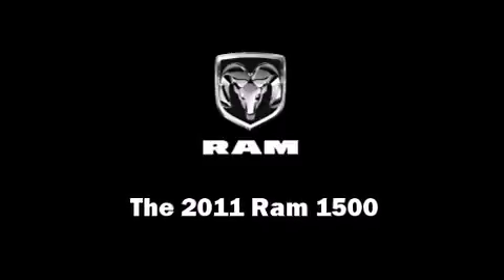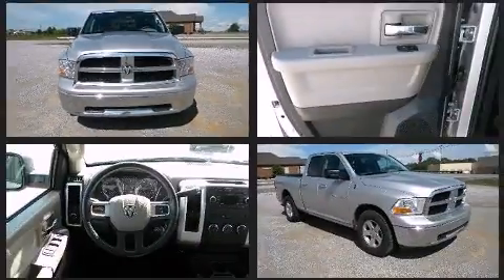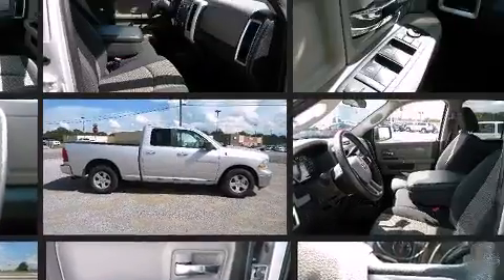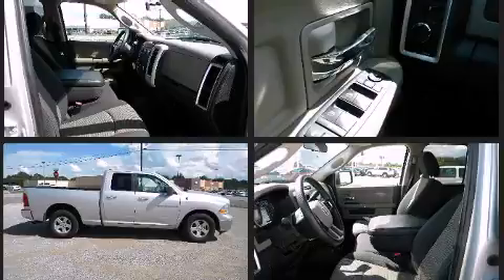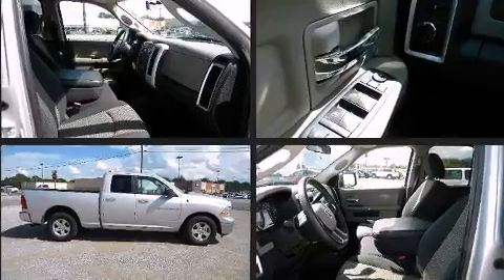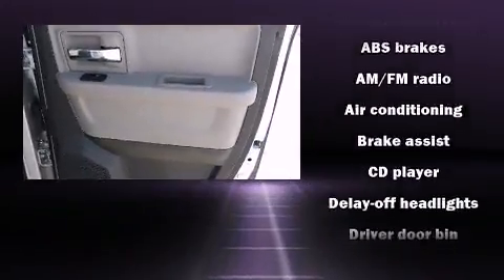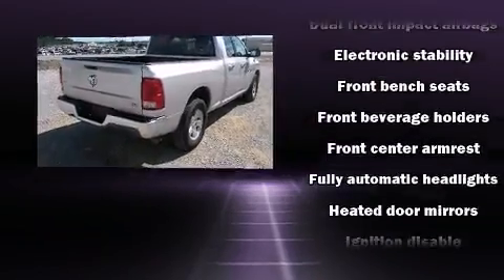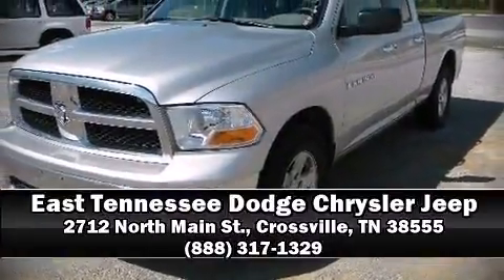2011 Ram 1500 in Crossville, TN 38555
2712 North Main St.

Discerning drivers will appreciate the 2011 Ram 1500. This 4 door, 6 passenger truck just recently passed the 50,000 mile mark! Smooth gearshifts are achieved thanks to the powerful 8 cylinder engine, and for added security, dynamic Stability Control supplements the drivetrain. All of the following features are included: a tachometer, a rear step bumper, a front bench seat, air conditioning, power door mirrors and heated door mirrors, power windows, and 1-touch window functionality. Passenger security is always assured thanks to various safety features, such as: dual front impact airbags, head curtain airbags, traction control, brake assist, ignition disabling, and 4 wheel disc brakes with ABS. Our sales reps are knowledgeable and professional. We'd be happy to answer any questions that you may have.